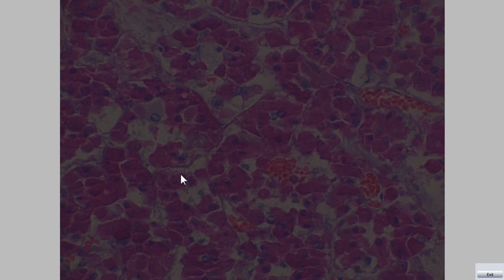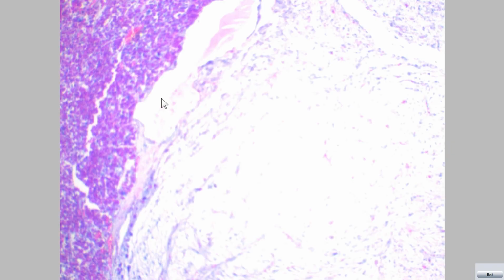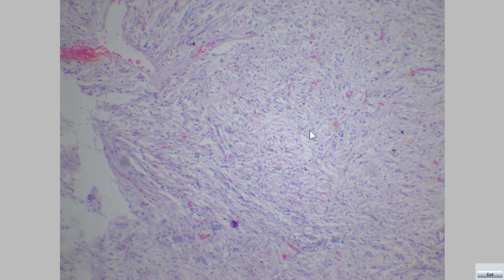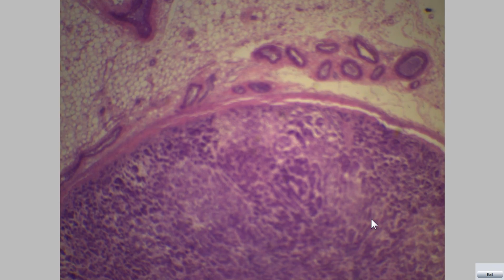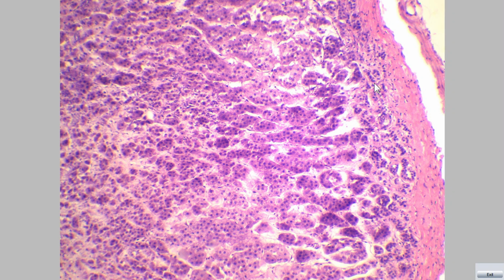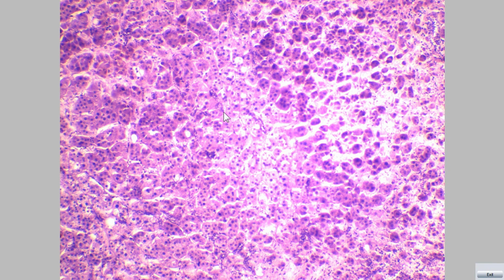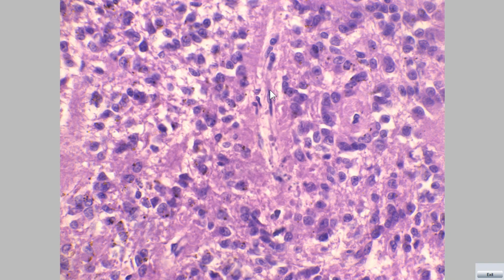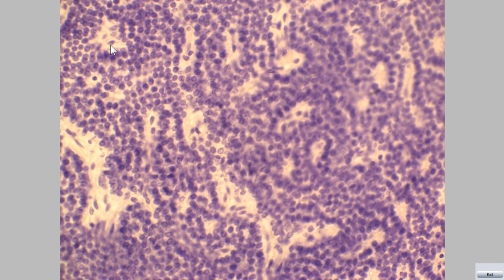Histology lab 6 _NUCOM 37